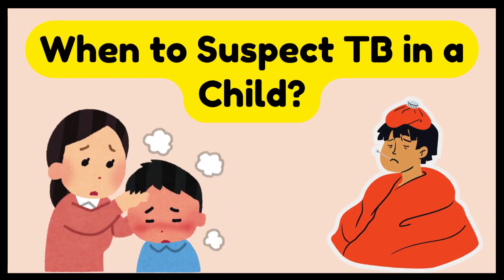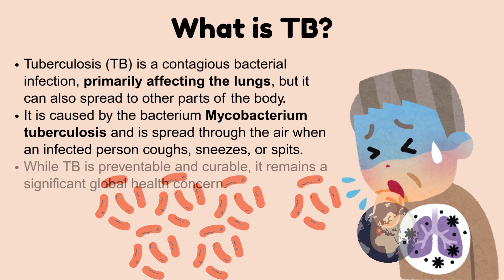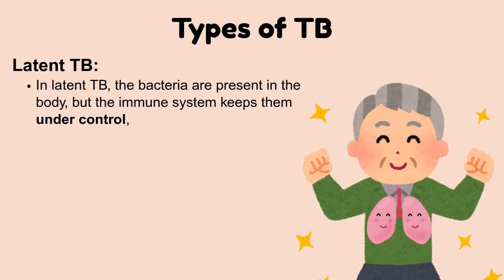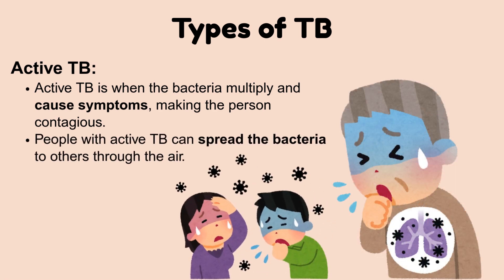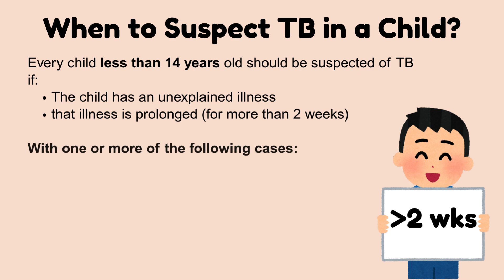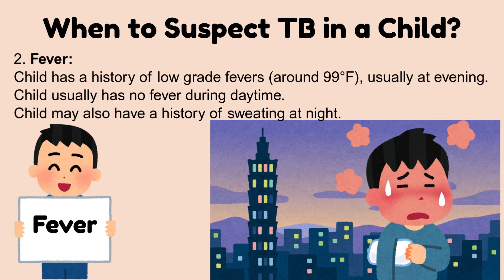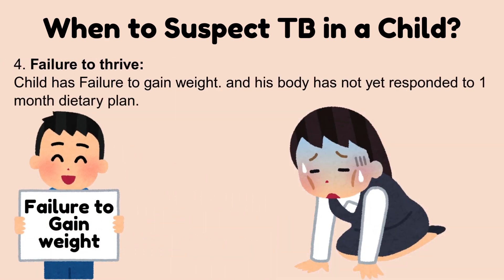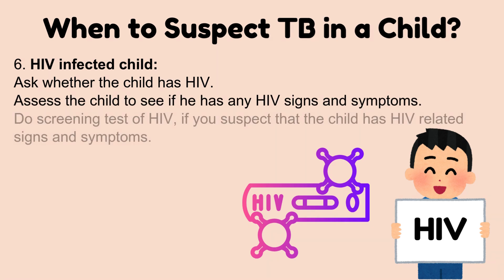When to Suspect TB in a Child?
When to Suspect TB in a Child | Signs, Symptoms & Risk Factors

How do you know when to suspect tuberculosis (TB) in a child? In this lecture, we explain the warning signs, symptoms, and risk factors that indicate possible TB infection in children. Tuberculosis remains a major global health issue, especially in developing countries, and early detection is critical.

📚 In this video, you’ll learn:

What is Tuberculosis (TB)? – Contagious bacterial infection caused by Mycobacterium tuberculosis

Types of TB:
• Latent TB – Bacteria present but inactive (not contagious)
• Active TB – Bacteria multiply and cause symptoms (contagious)

When to suspect TB in a child (less than 14 years old):

Chronic cough lasting more than 2 weeks, not improving, sometimes with sputum

Prolonged low-grade fever (often in the evening), with or without night sweats

Enlarged cervical lymph nodes – painless, may be matted or form abscess

Failure to thrive – child not gaining weight despite proper diet

History of contact with an adult TB patient in the last 2 years

HIV infection – children with HIV are at higher risk of TB

💡 Why this matters:

TB in children often goes unrecognized, delaying treatment

Early suspicion helps with diagnosis and cure before complications develop

Essential for parents, caregivers, and healthcare workers to know the red flags

Medical students and healthcare professionals (MBBS, Nursing, Pediatrics, USMLE, PLAB, FCPS, NEET-PG prep)

Parents & caregivers in TB-prevalent areas

Public health workers and NGOs working in TB control programs